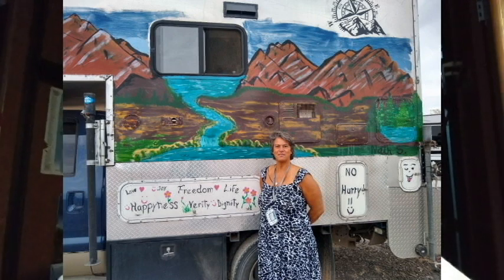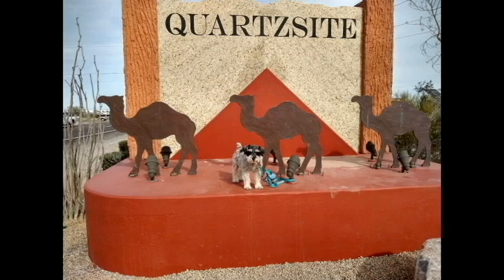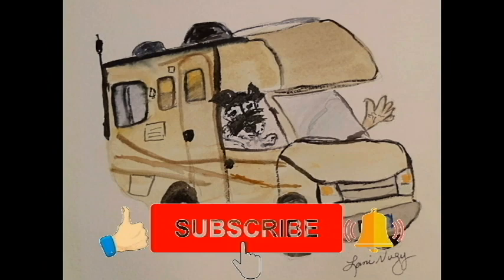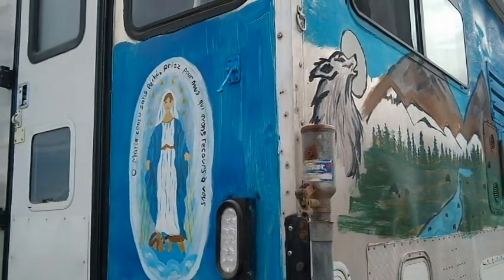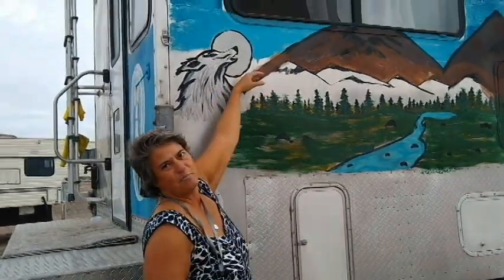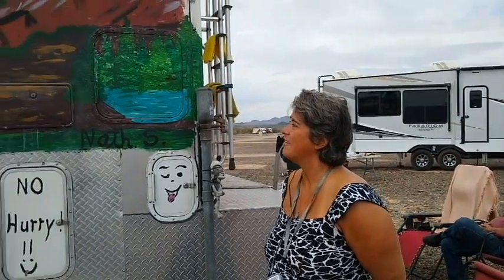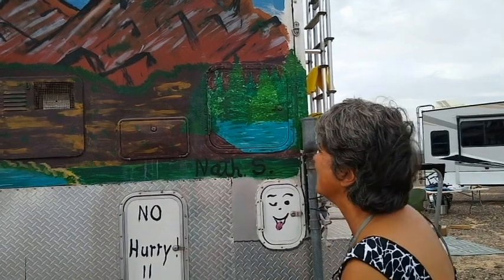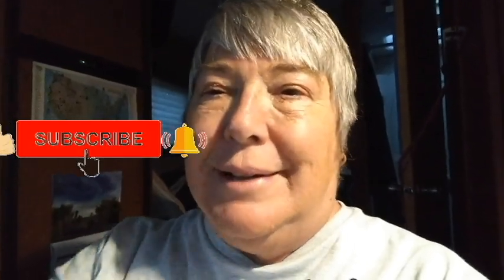Natalie painted her camper with acrylic paint.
while camping in Quartzsite, I met , Natalie and her husband, Jill. They are from Quebec, Canada. Natalie painted a beautiful painting on her camper using Acrylic paint.

I am a retired, solo, woman traveler. I travel in my 24ft Minnie Winnie towing my Honda CRV. I travel with my mini schnauzer, Snickers. We like to go to the desert in the winter, the mountains in the summer, and the seashore whenever we can. I also like to do sewing crafts and make quilts. I like to go to fabric stores and quilt shows. Another activity I do is art and watercolor painting and sometimes I share on my channel. Stay Crafty smart, creative and safe.

Are you interested in Harvest Host?  Copy and paste this title on your browser
If you are interested on getting discounts at campgrounds, with The Campercard, copy and paste this link to your browser.

Music in this video may come from:
Cyberlink
Epedemic sound
Roxio